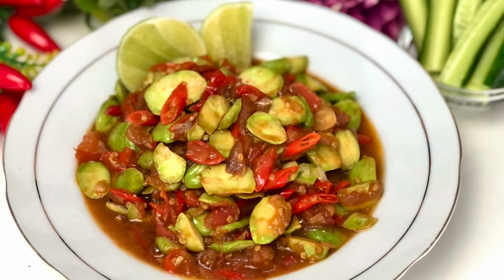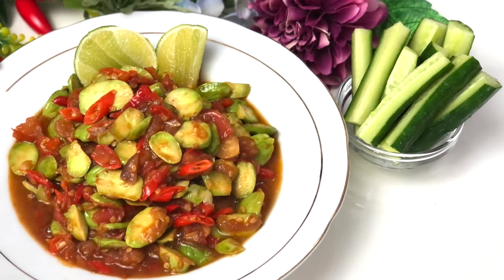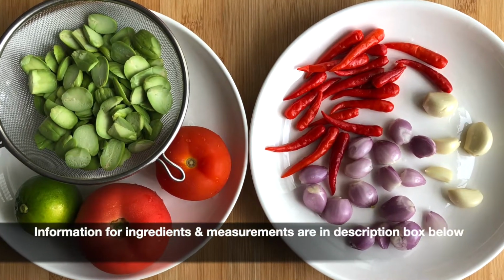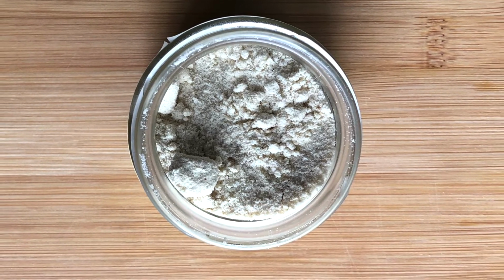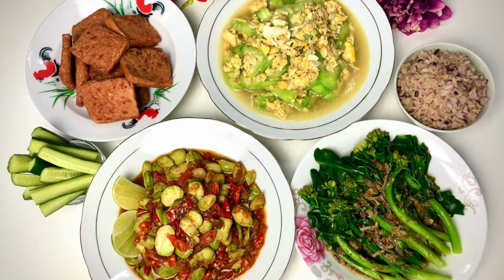EASY & SPICY Stink Beans (Sambal Petai / Pete). Home Cooked Food @ Reignite with Yanti Lim.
INGREDIENTS:

1. 200g Stink Beans (Petai or Pete)
2. 20 Bird’s eye chilies (to taste)
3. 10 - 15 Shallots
4. 5 - 8 Garlic Cloves
5. 2 Tomatoes
6. 1/2 - 1 Lime juice (OPTIONAL)

7. 1 - 2 teaspoons of Sugar
8. 1 - 2 teaspoons of Salt
9. 1/4 - 1/2 teaspoon of Pepper
10. 1 teaspoon of Chicken Stock Powder (OPTIONAL)
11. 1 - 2 tablespoons of Sweet Soy Sauce / Kecap Manis (OPTIONAL)
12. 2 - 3 tablespoons of Cooking Oil
13. 1/4 - 1/2 cup of Water

Cook in medium heat for 20 - 30 minutes.